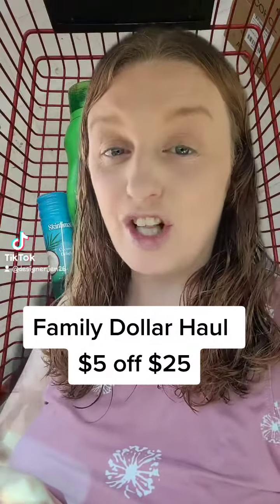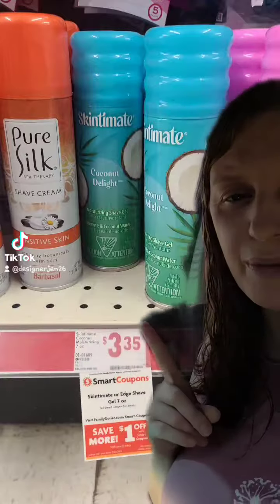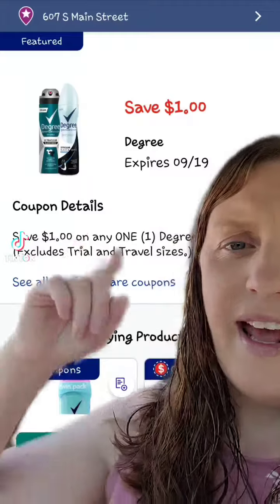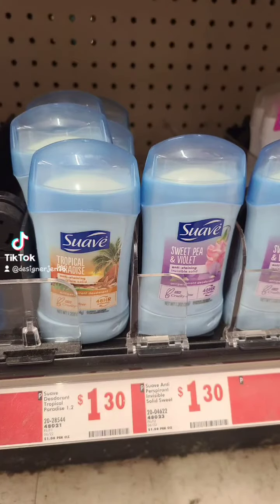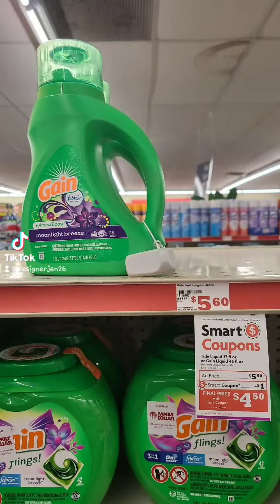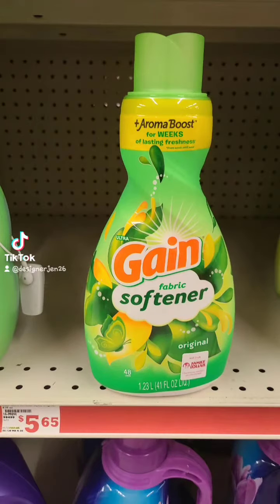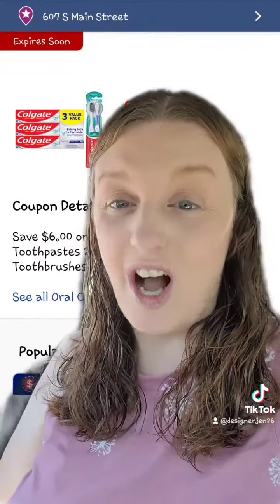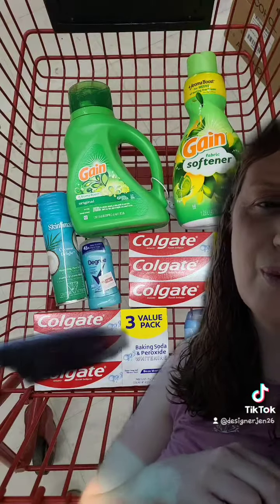Family Dollar Haul $5 off $25 $9.30 for 8 Items July 23rd 2022